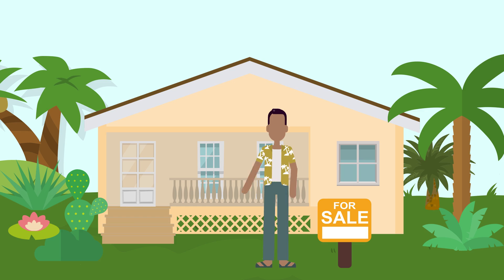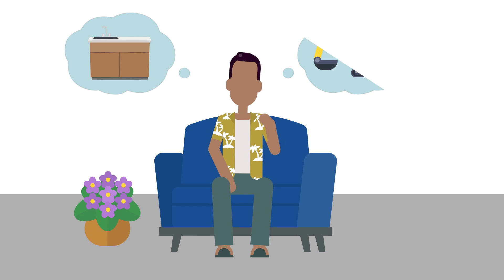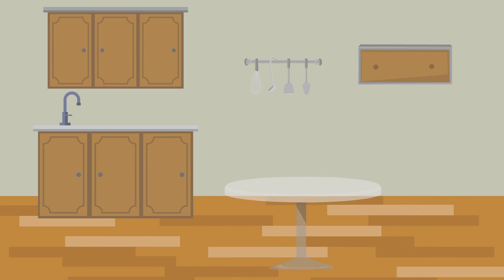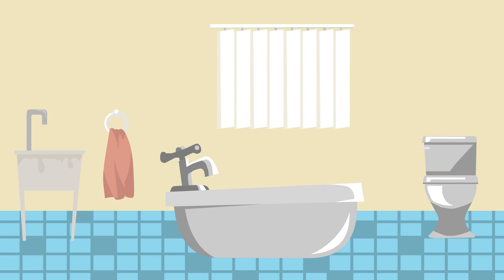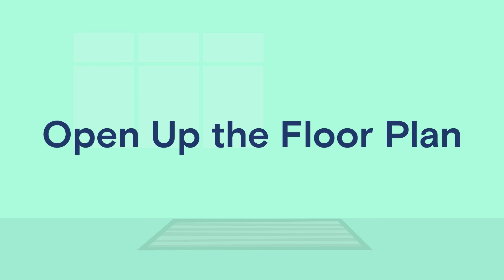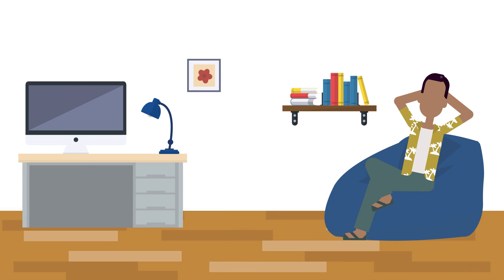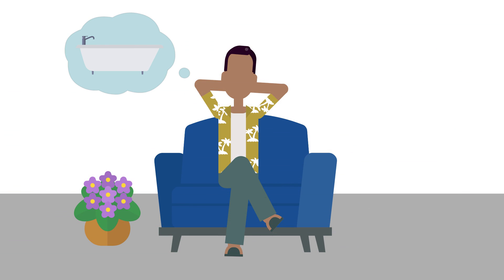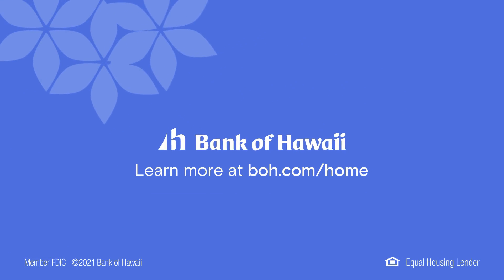Home Renovations that Add Value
When you’re selling your home, you want to get the most out of it, and renovations always come to mind. But renovations can be expensive, especially in Hawaii. Watch this video to learn which home improvements will add the most value to your home, and which you can skip. Want to learn more about ways you can pay for these home renovations?